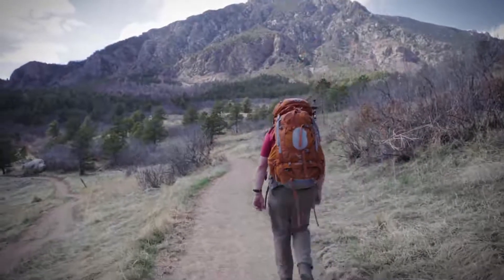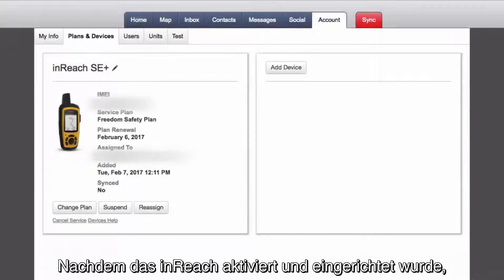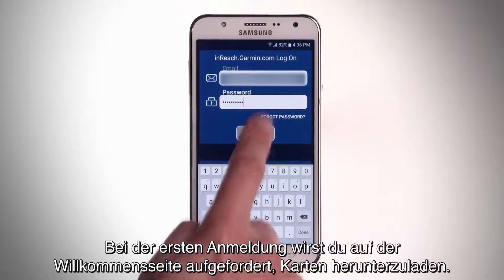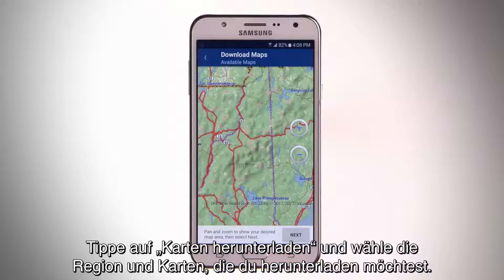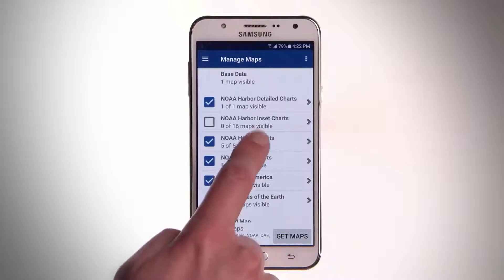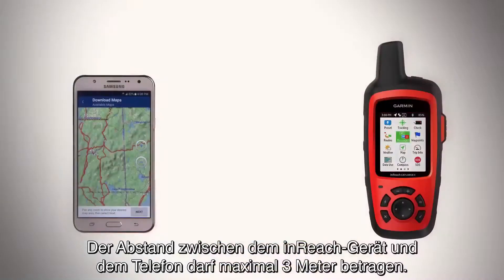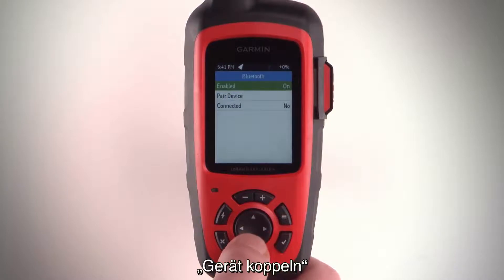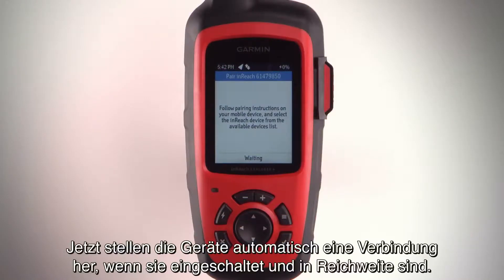Garmin inReach Tutorial - Kopplung mit einem Android-Gerät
In diesem Video erfährst du, wie du die Earthmate-App über dein Android-Gerät mit dem inReach koppelst. ►Zum inReach SE+ ►Zum inReach Explorer+

inReach SE+ und Explorer+ sind Garmins neue Satelliten-Kommunikationsgeräte, die das globale Iridium-Satellitennetzwerk für SOS-, Zwei-Wege-Kommunikation und Standortverfolgung nutzen, um eine 100-prozentige weltweite Erreichbarkeit sicherzustellen.